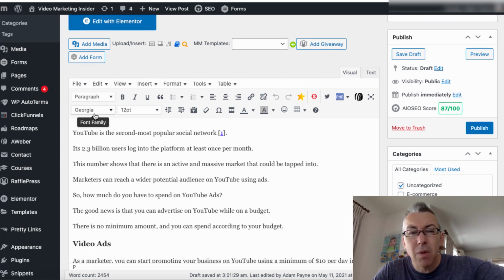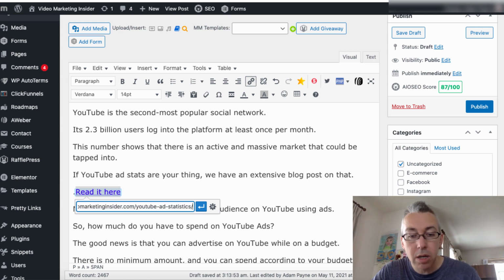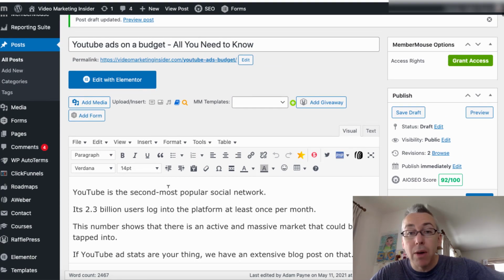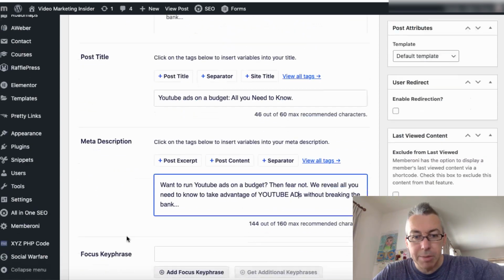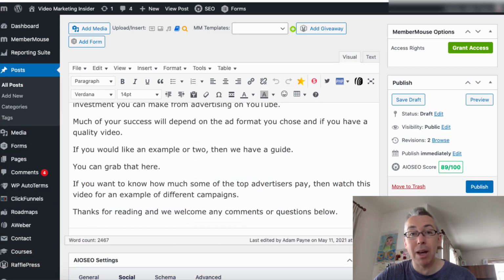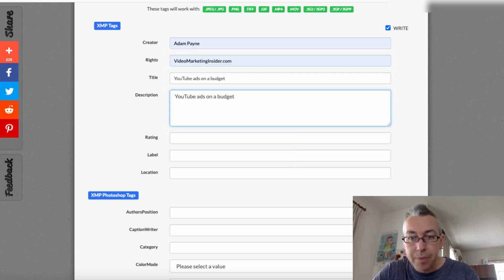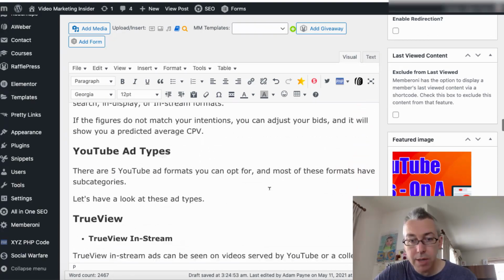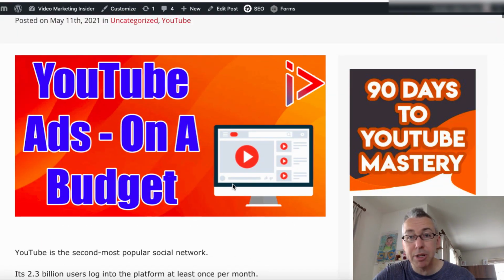Part 3 : How to Write & Optimize a Blog Post - Images and EXIF 🔥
This is part 3 of a four part series on how to write and optimize a blog post.

Now of course, blog post optimisation, while important is no guarantee of results in of itself.

There are many other factors such as user experience, page speed, internal linking, backlinking and all that.

My Training Courses:

1. Master Video Marketing

2. Get Video PLR Monthly

4. Learn YouTube Ads [for beginners]

5. Set up a YouTube channel the right way

6. YouTube ads monetized video finder & spy tool